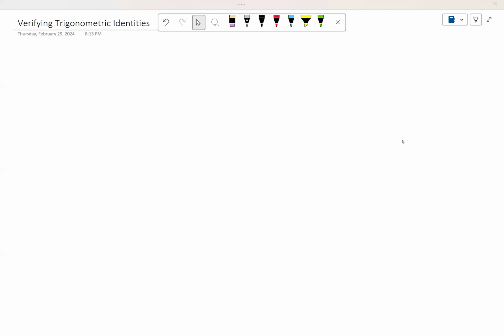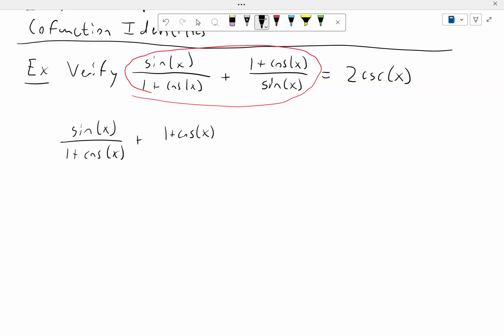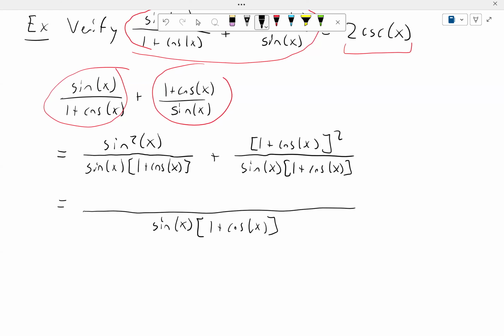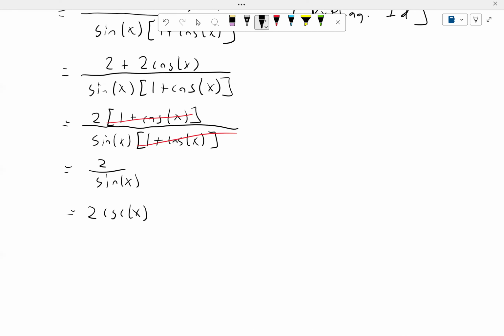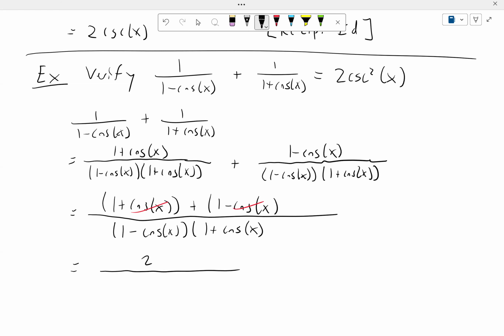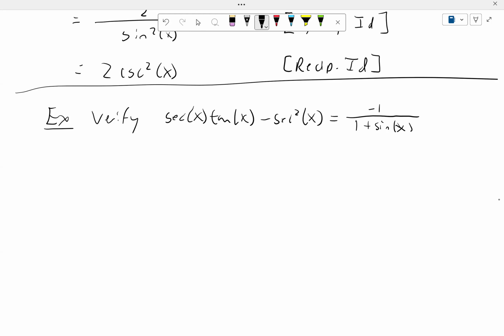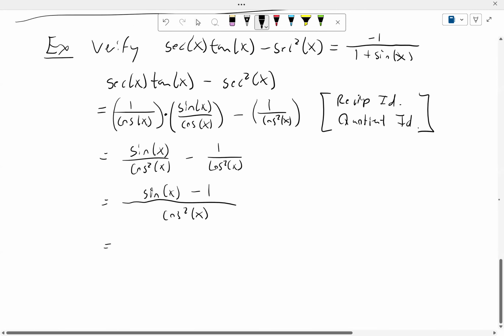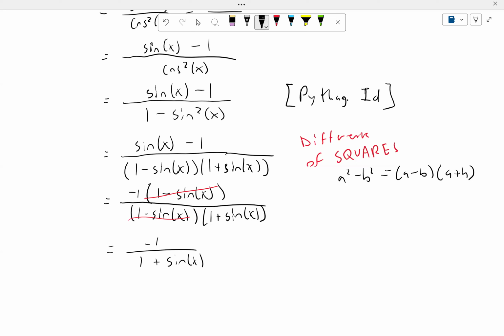Verifying Trigonometric Identities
A few examples of Verifying Trigonometric Identities